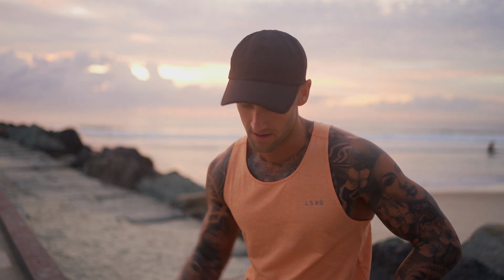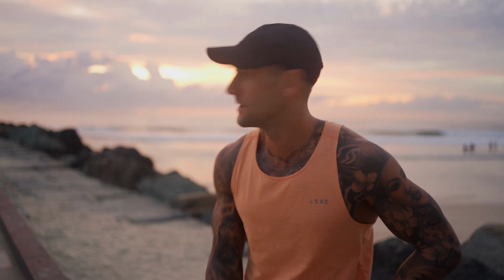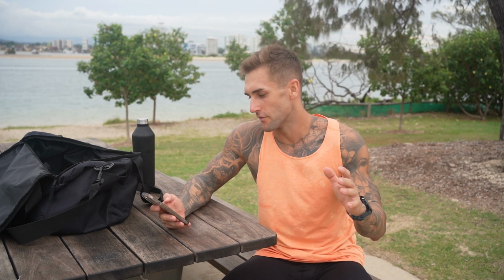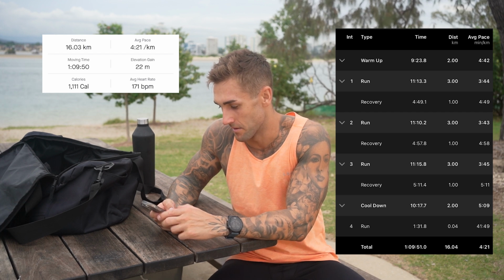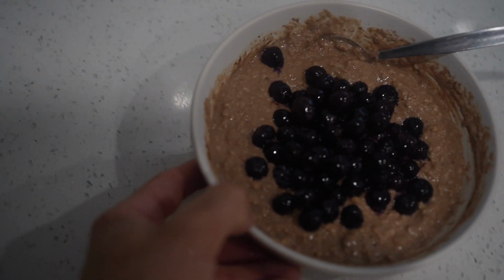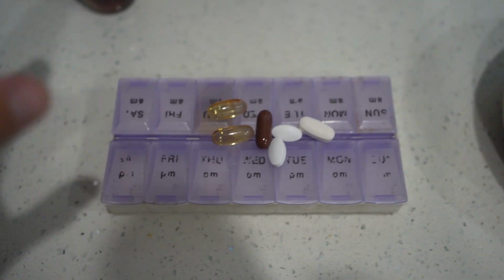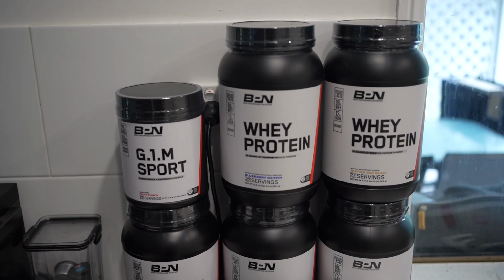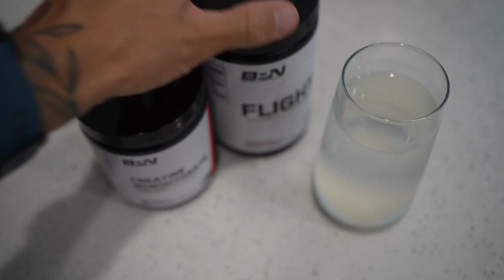RACE SEASON PREP | 16KM RUNNING WORKOUT & LEG DAY DEMOLITION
It's race season baby! Less than a month out from my first half marathon of the year. In this video I go through a 16 km running workout and chat about the recent 100km run I did. Ohhh and decided to demolish my legs with Cody at the gym.

BPN Supplements code coming soon!